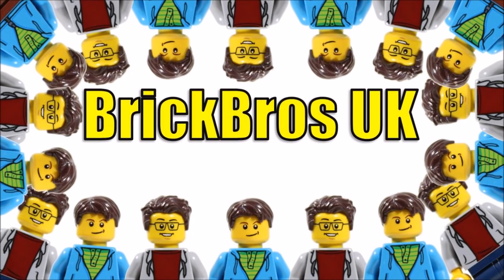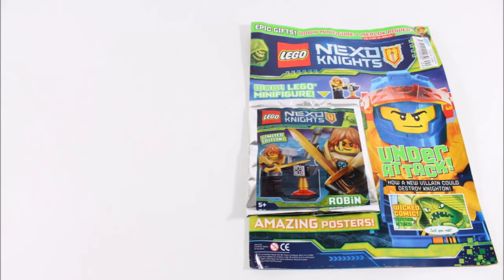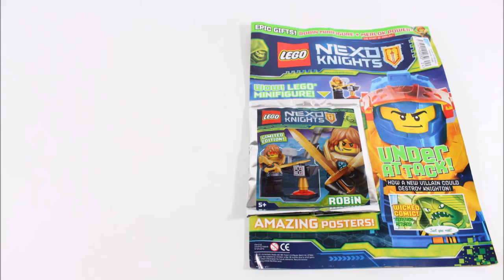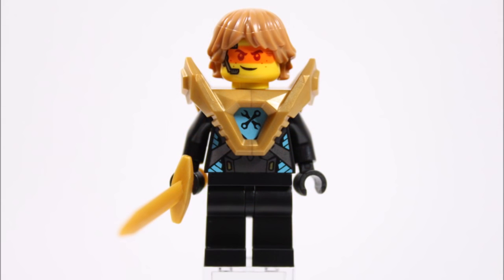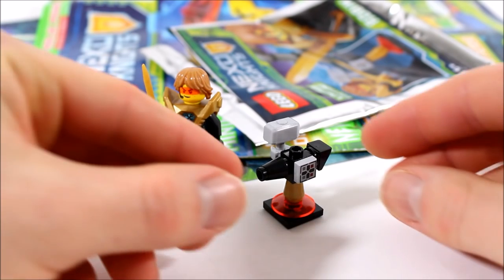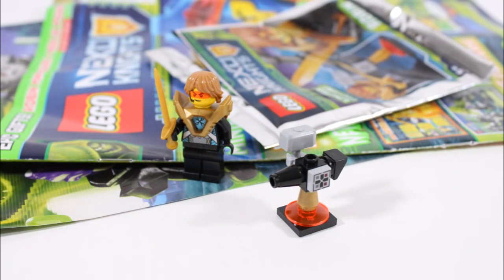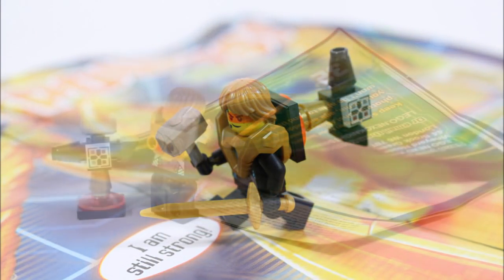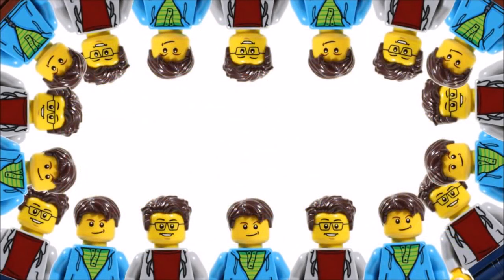ROBIN & ANVIL!! LEGO NEXO KNIGHTS ISSUE 24 MAGAZINE REVIEW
Here's Our Review Of The Lego Nexo Knights Magazine Issue 24 Which Includes The New Tech Infection Robin Minifigure With An Anvil Build!!! Price:-£3.85